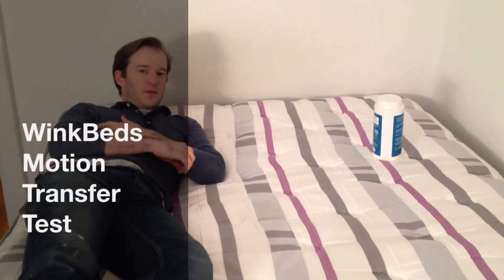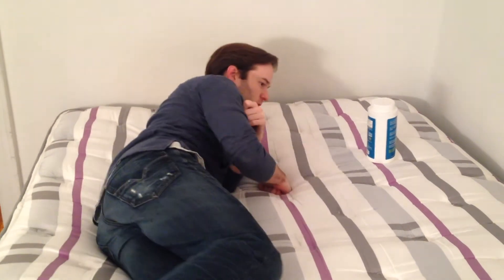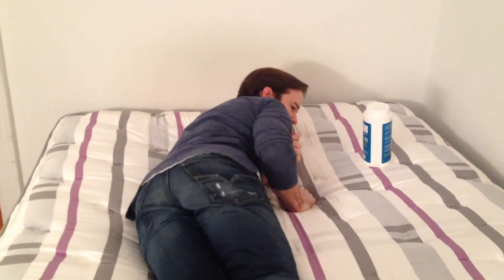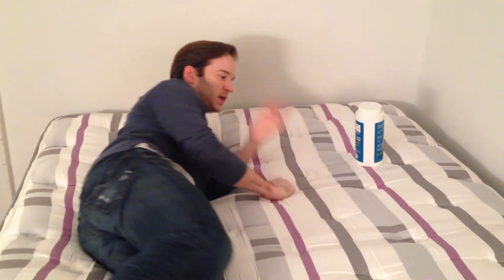WinkBeds Mattress Motion Transfer Test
The WinkBeds mattress has a top layer of memory foam, followed by a layer of pocket coils.  With both memory foam and pocket coils you expect minimal motion transfer, and you see in the video that the bottle is barely disturbed as I roll around the mattress.  Thus I think this mattress would work well for couples that are concerned about motion transfer.